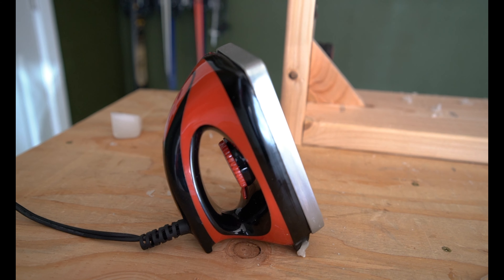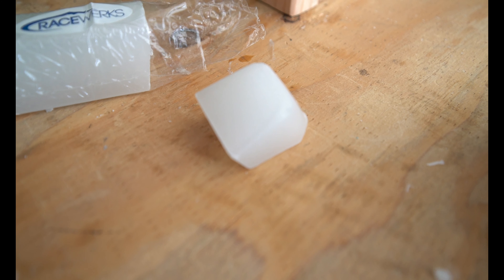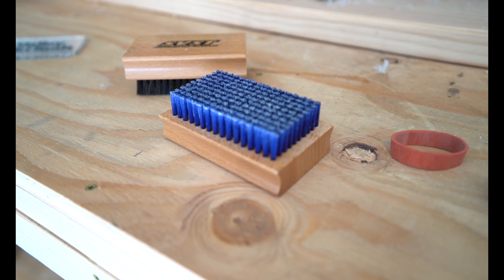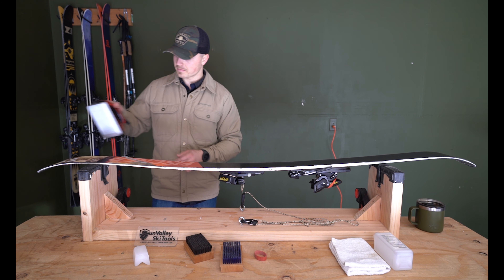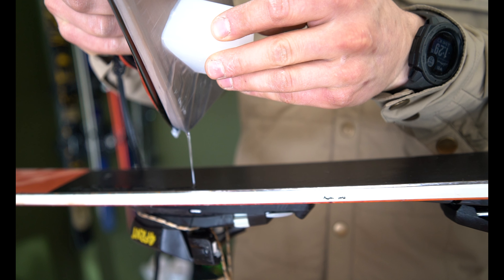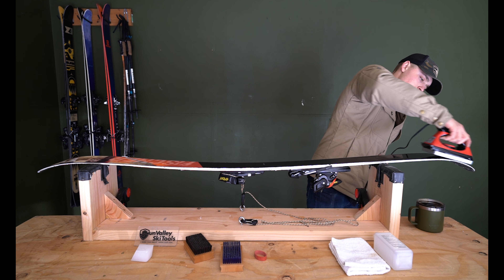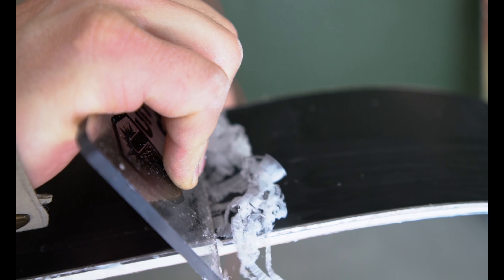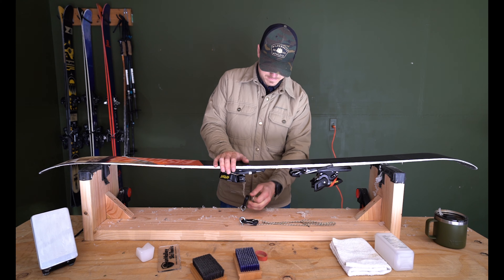How to Wax Skis at Home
A simple method to properly wax your skis or snowboard at home with minimal equipment.

Plastic Scraper
Rubber Bands
Base Cleaner

Complete Waxing Kit